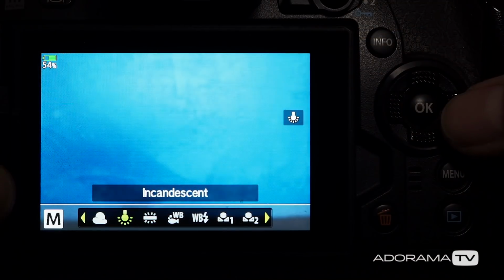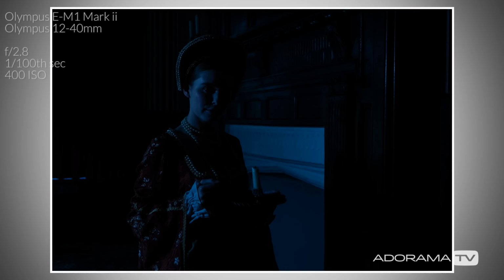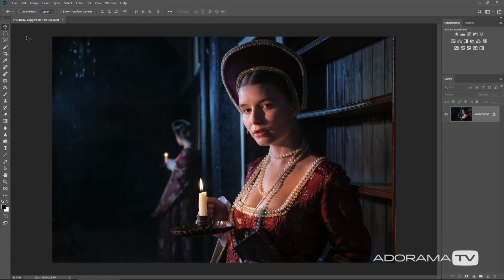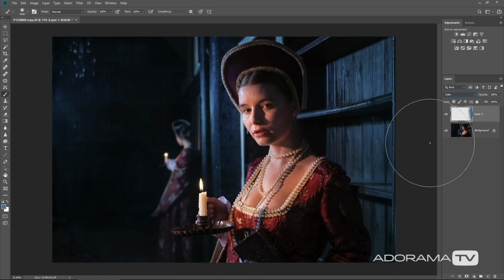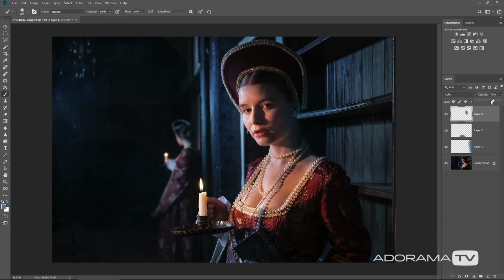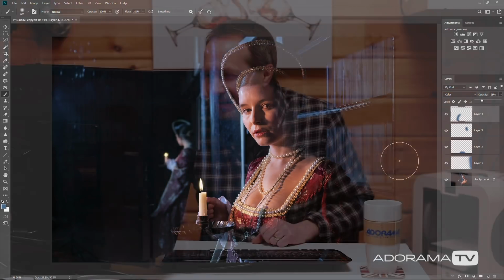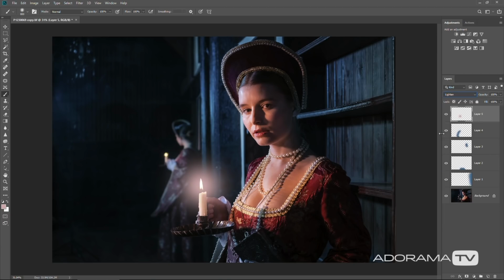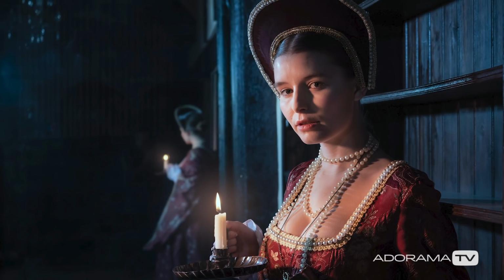Day to Night, Flash to Candle Light: Take and Make Great Photography with Gavin Hoey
Using candle light to illuminate your model sounds like a great idea and can look amazing but a single candle doesn't produce much light, so can be tricky. Fortunately Gavin Hoey has you covered with this great technique to turn day to night and mix flash and candle light.

The first surprise is Gavin shoots his night-time photos in the day time. Gavin explains who you can mix flash and candle light to create the effect and goes on the create a Tudor night scene . Finally Gavin takes you into Photoshop to fine tune the effect.